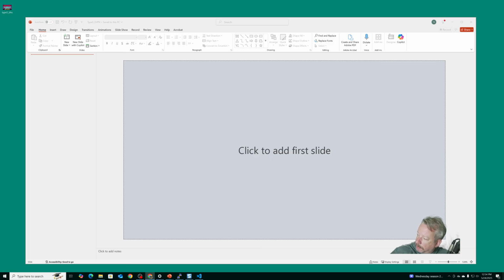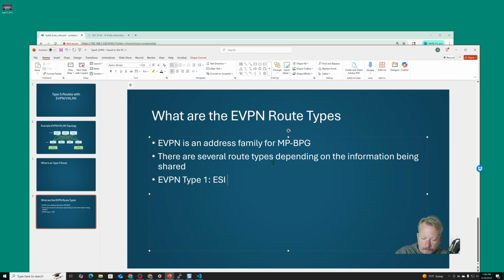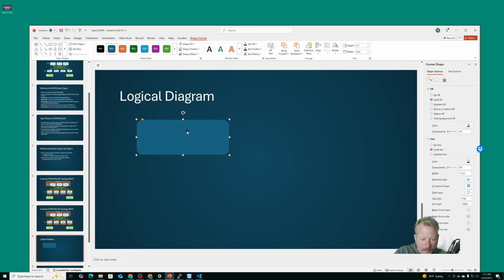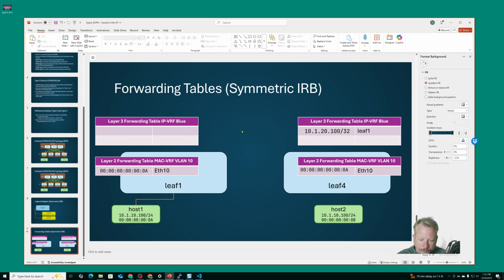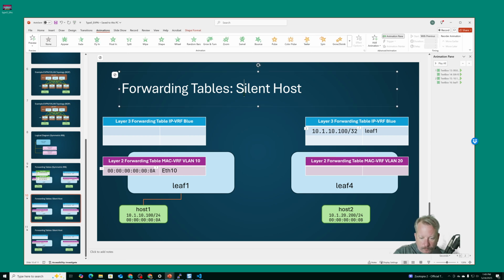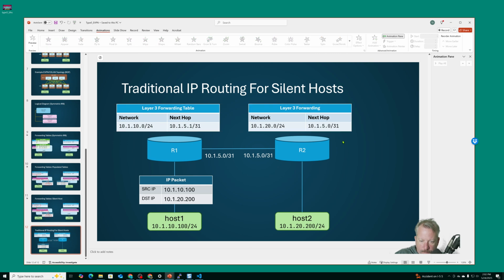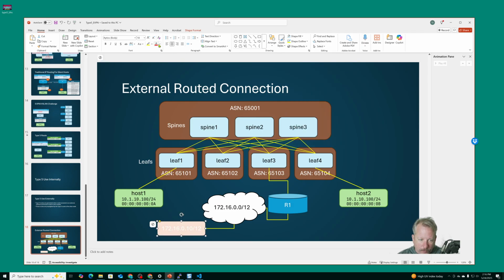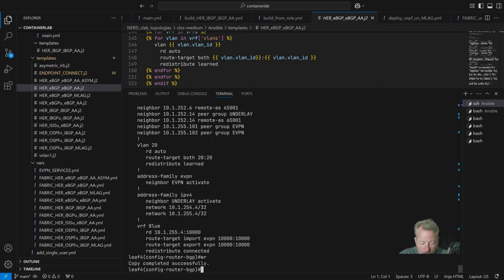Behind the Scenes: Type 5 Routes with EVPN/VXLAN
This shows me making a quick presentation for Type 5 routes with EVPN/VXLAN